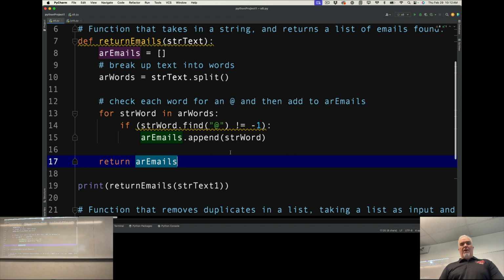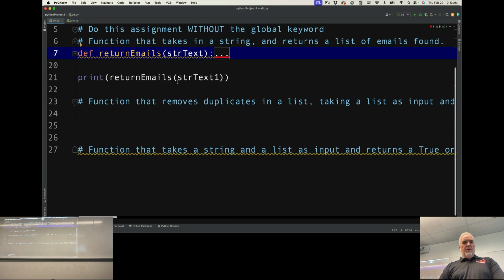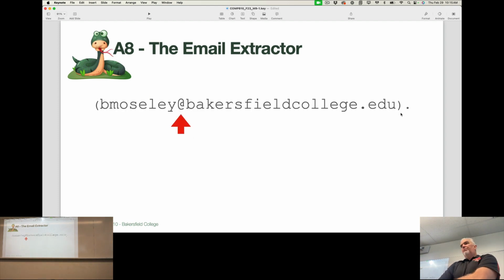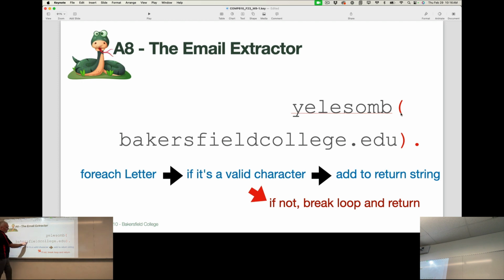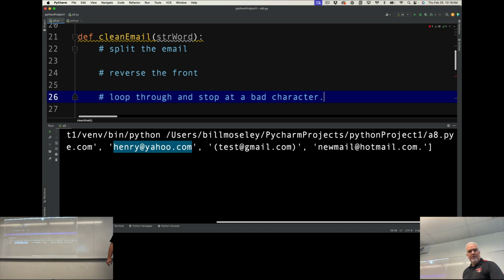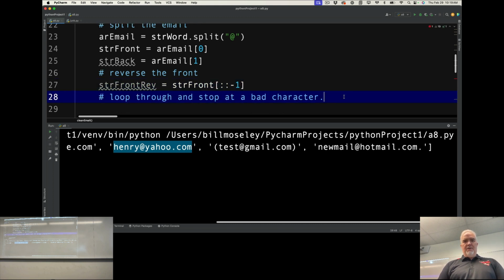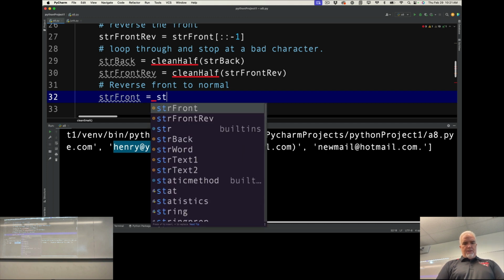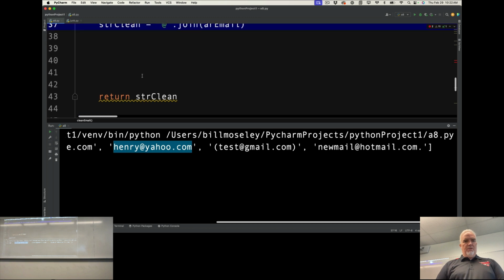Python - Module 9 - Coding A8 Solution: Part 3 (Spring 2024)